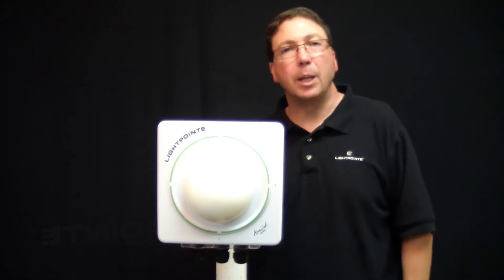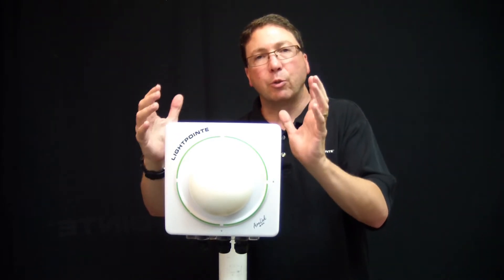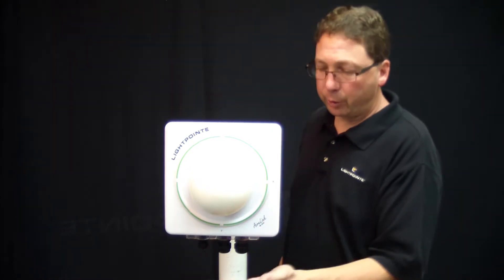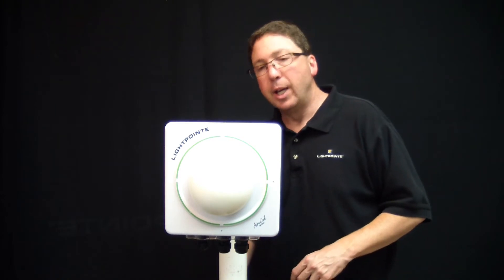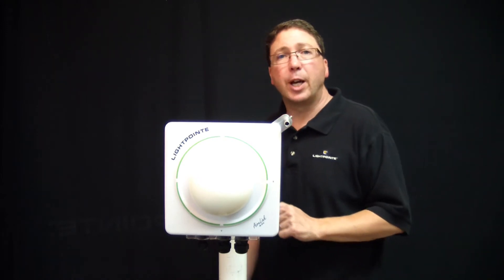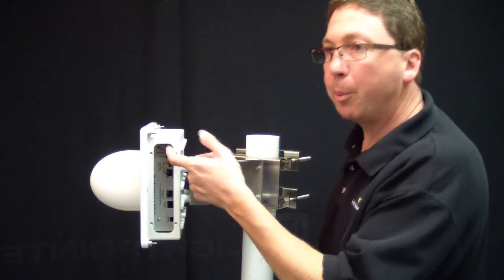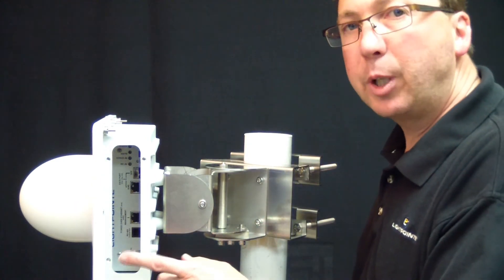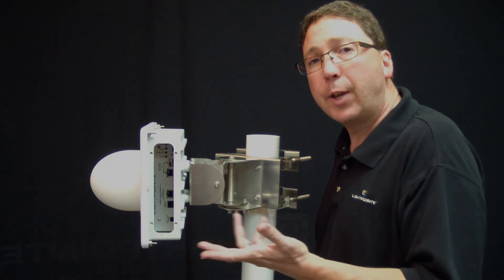LightPointe AireLink 60 SX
Brian Petersil with LightPointe Customer Service goes over the new AireLink 60 SX wireless bridge.  Used in the unlicensed band of 60 GHz, this robust link with 9 levels adaptive modulation offers State of the Art connectivity.

No Bandwidth Compromise: TRUE GigE Full Duplex throughput

World’s first and only 60 GHz 9 level adaptive rate modulation: Ensures unrivaled system availability

Modular system architecture: Covers short and longer distance deployment

Powerful: Highest and regulatory compliant EIRP on the market.

Global approval: Officially FCC/ETSI tested and approved for operation in different parts of the world!